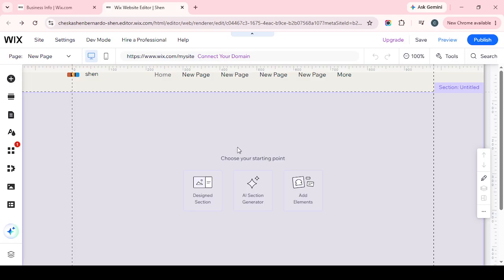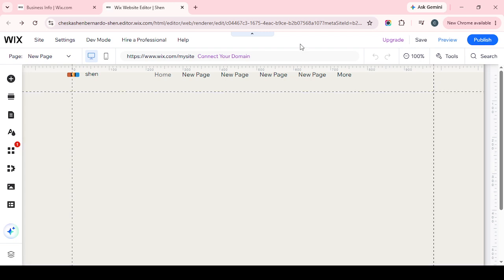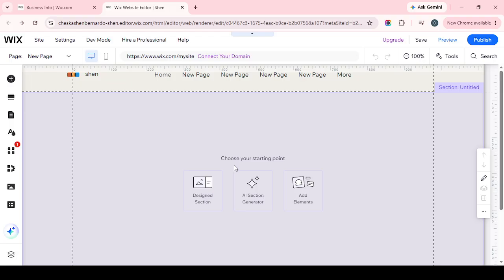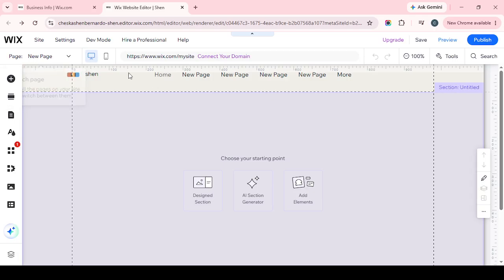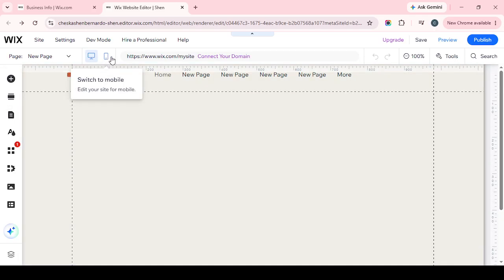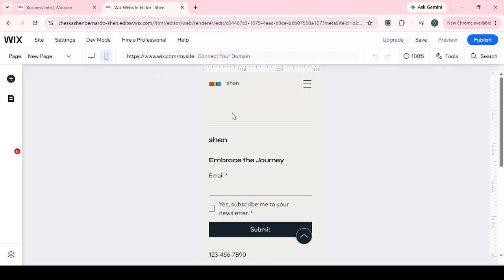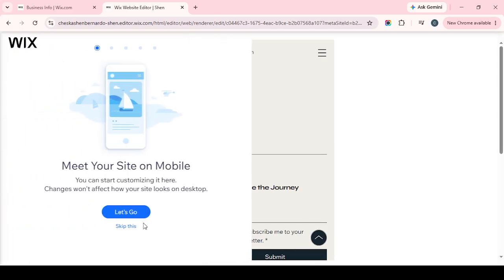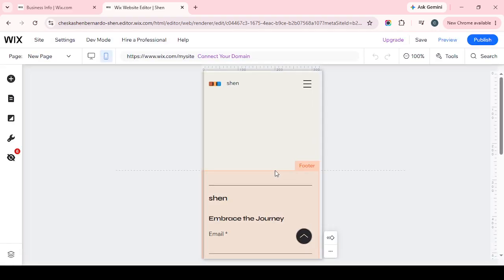How To Reset Mobile View On Wix